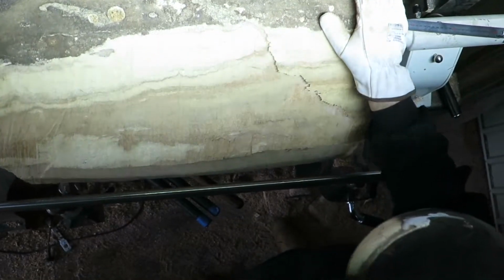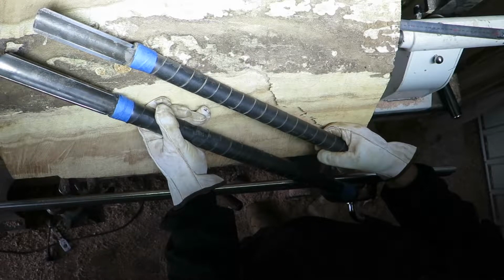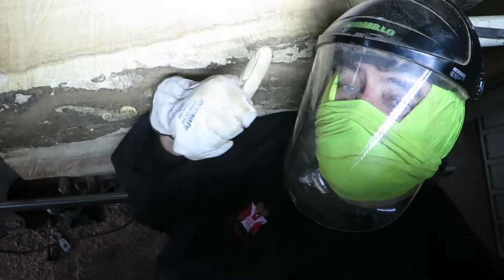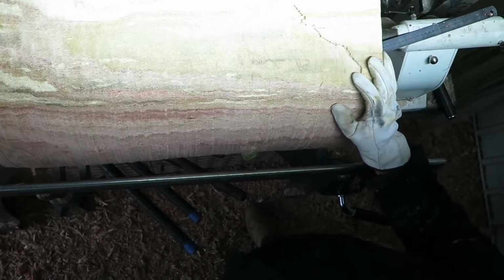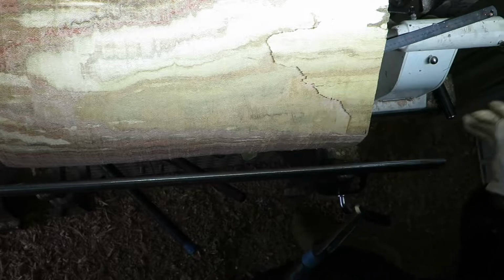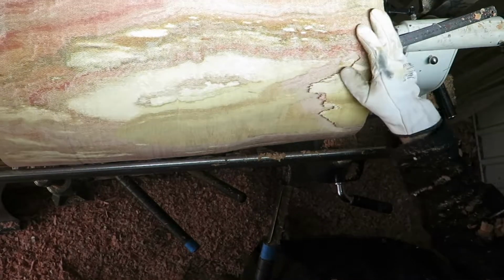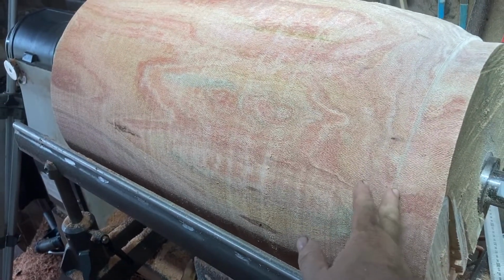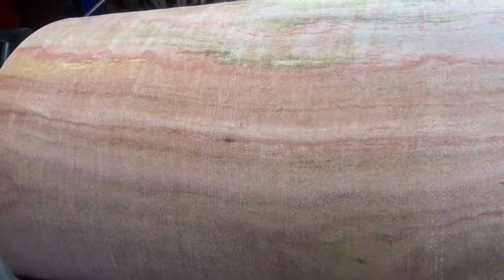Bed side table roughing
Roughing down a 600mm diameter 750mm long Sillky Oak blank weighing 132kg for a Bedside "log" table.  Timber was from a 12 month standing dead tree, where the sapwood had been attached by borers and termites plus fungi on the sapwood., but still very wet in the centre  The aim was to achieve 500mm dia x 600mm high or as close as possible with simple straight shape with curve at base (client request).  A pair to be ultimately made.